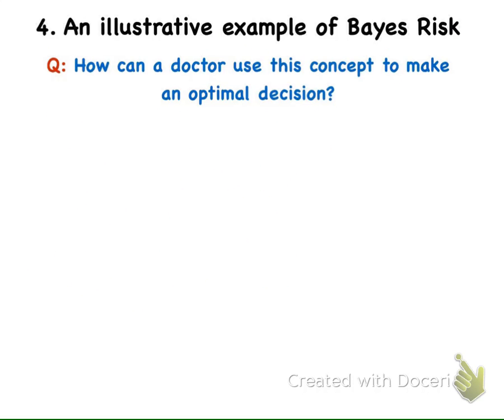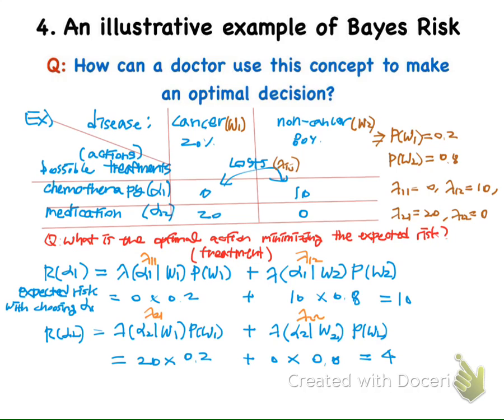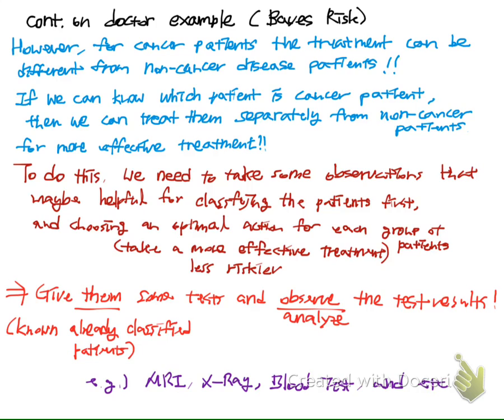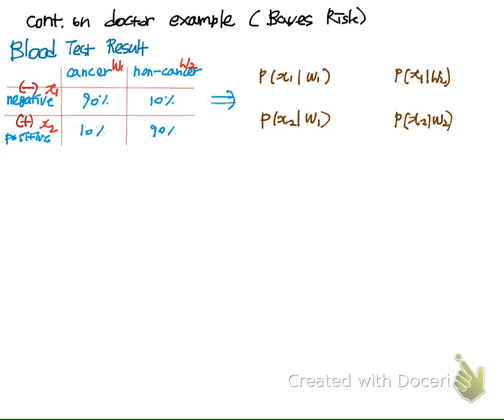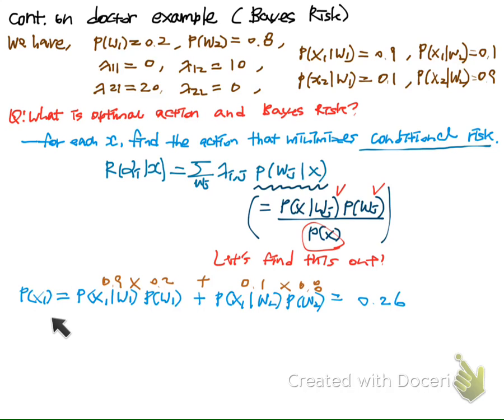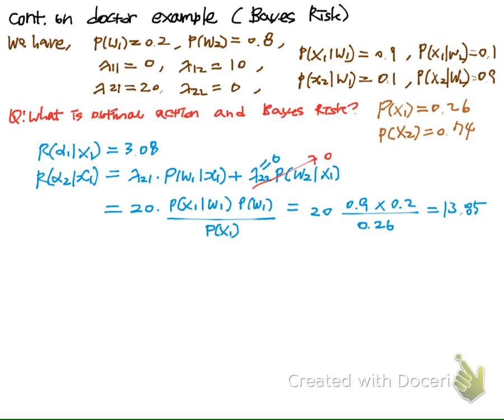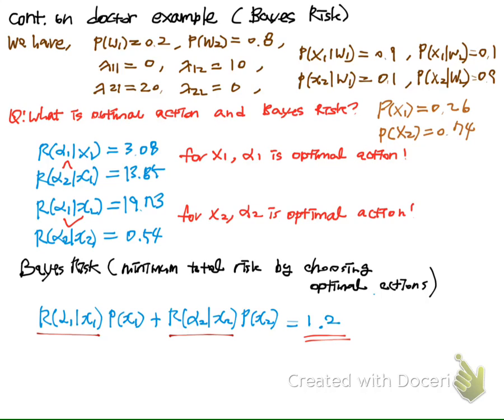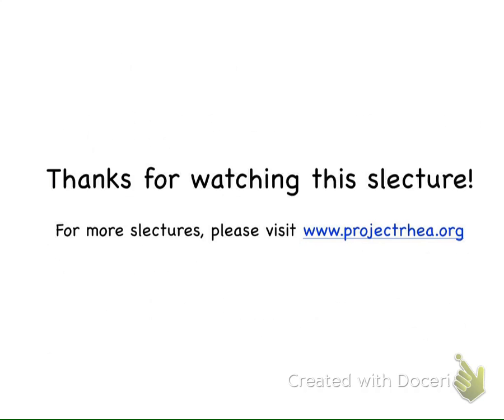Risk Minimization (4/4): Example of a doctor using these concepts for optimal treatment to patients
This is part 4/4 of a slecture for Prof. Boutin's course on Statistical Pattern Recognition (ECE662) made by Purdue ECE Ph.D. Andy Park. The complete slecture is posted at